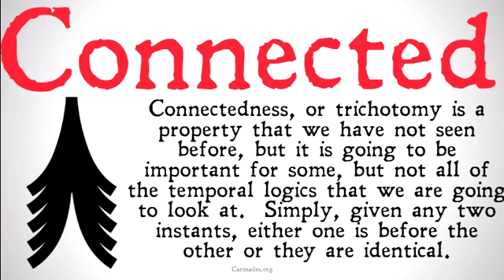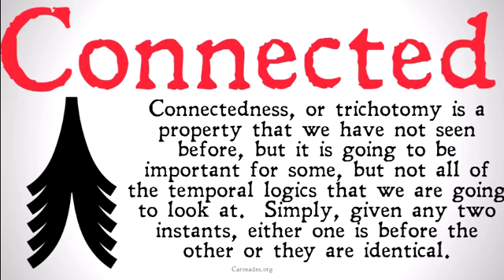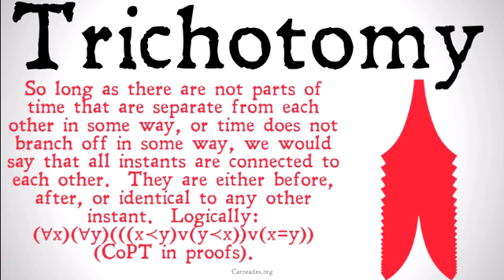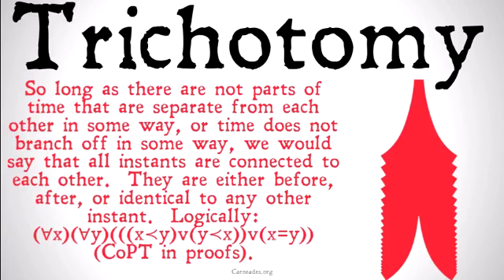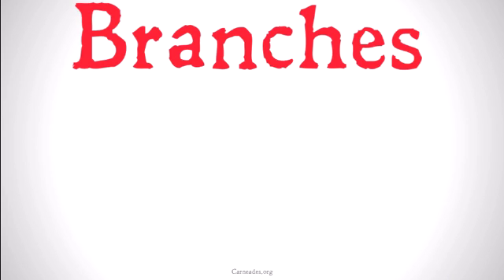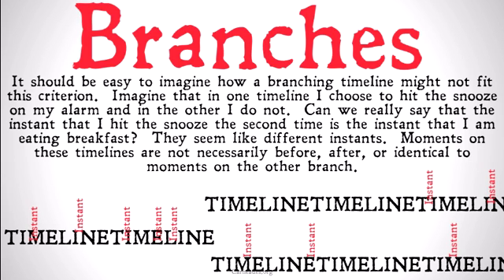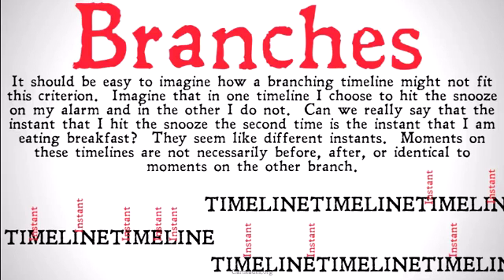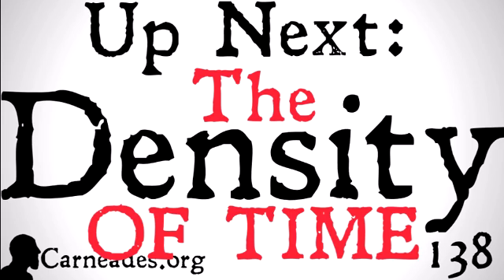The Connectedness of Time (Temporal Logic)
An explication of what it means for a relation to be connected, particularly in the case of the temporal relation of precedence.